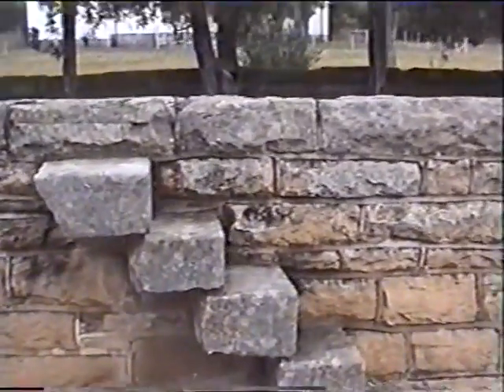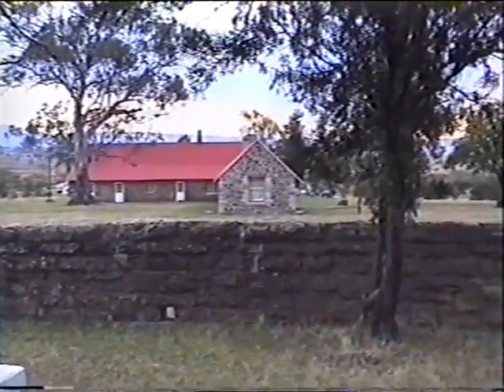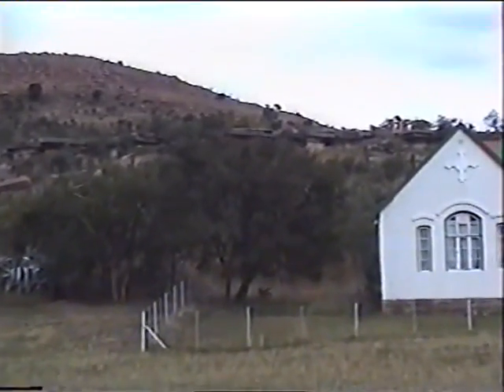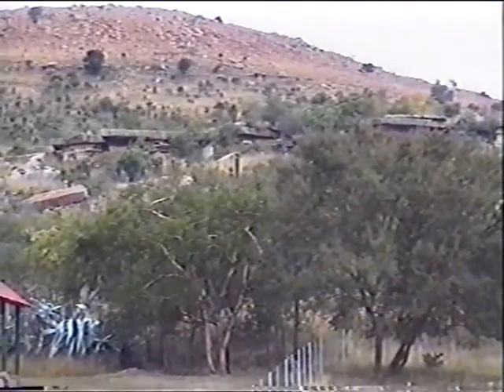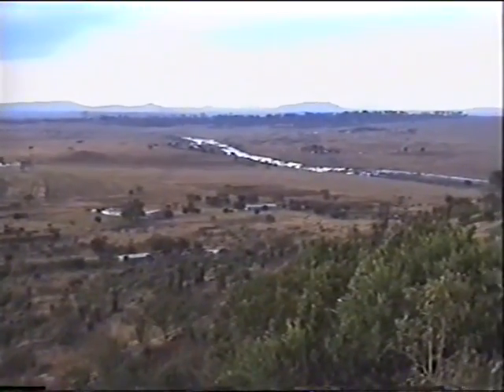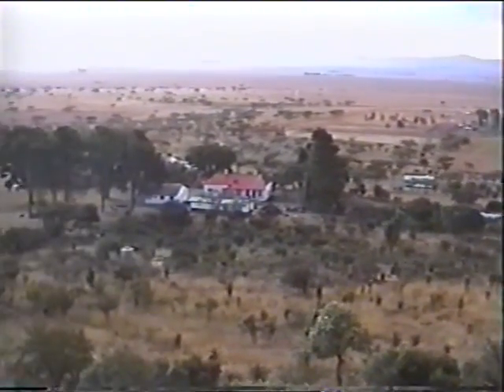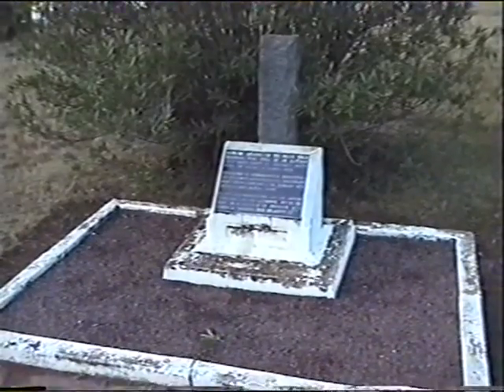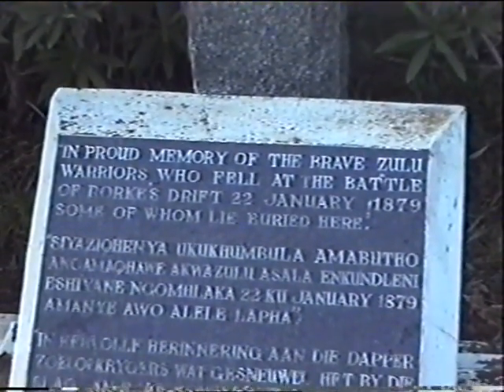Rorke's Drift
The cemetery, buildings and Zulu plaque at Rorkes's Drift